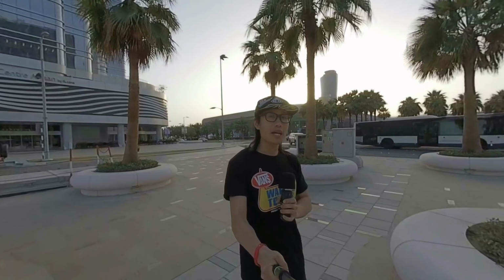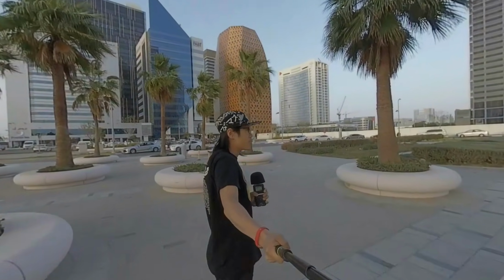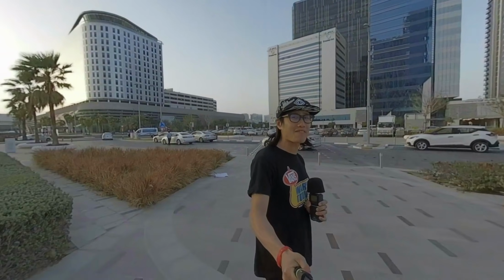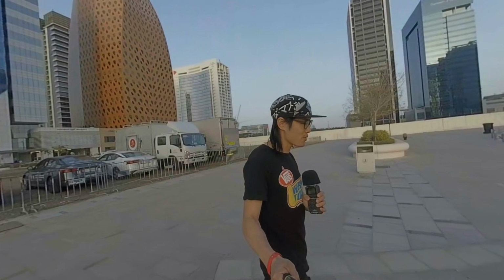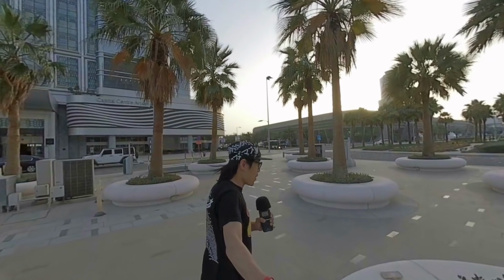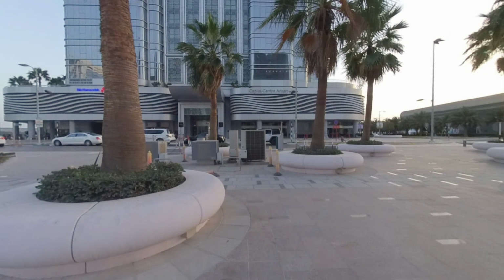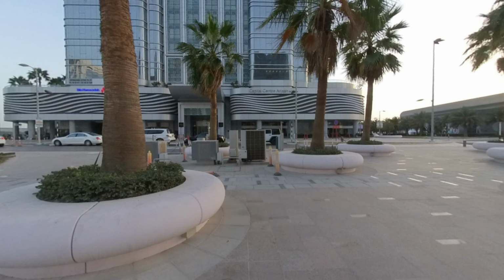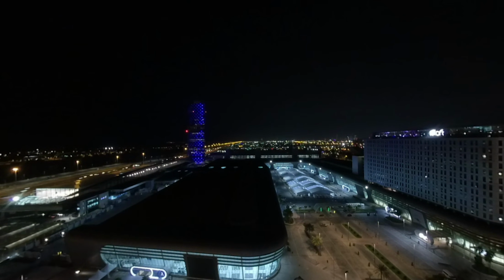Insta360 EVO Real World 5.7K 3D VR180 Footage (watch on VR headset)